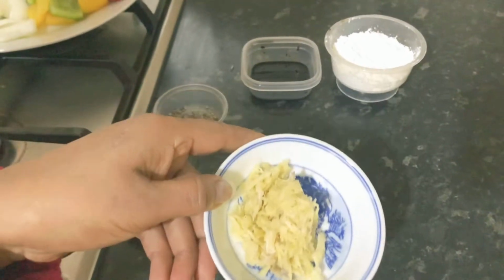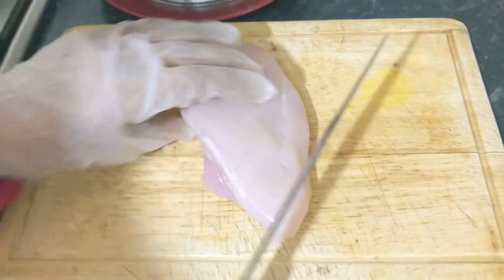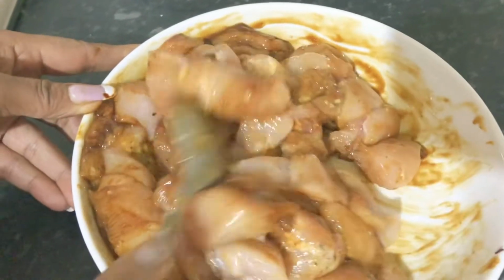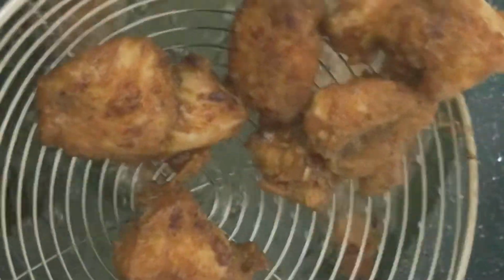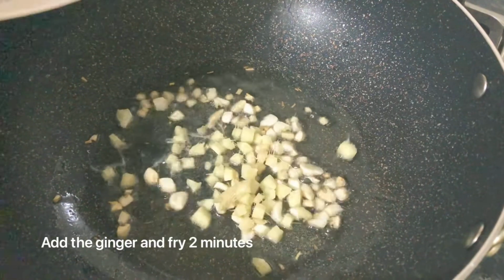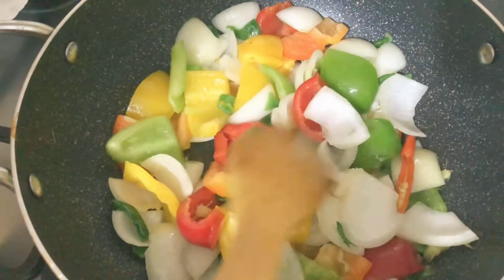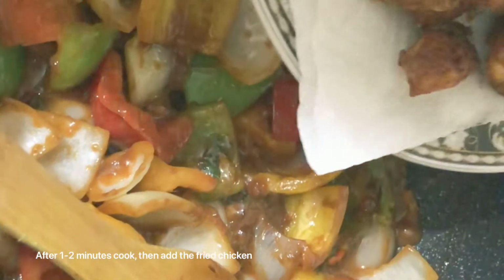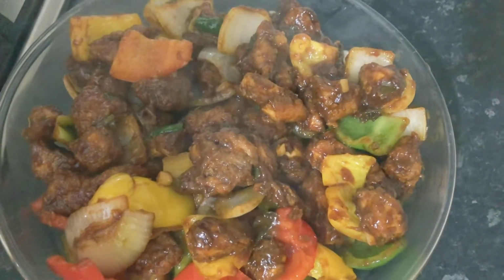How to Cook Chinese style Chilli Chicken| Restaurant style Chilli Chicken| Easy Recipe| Meena Dhesi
Chilli Chicken | Chilli Chicken Recipe |Restaurant Style chilli chicken Recipe | How to make chilli chicken | Chilli chicken dry Recipe | Chinese style chilli chicken recipe

chillichickenreceipe how to cook Chinese style chilli chicken @Chillichicken recipe

Ingredients..

1, Chicken breast or boneless - 500 gm ( diced cut )
2, Egg 1
3, Peppers 3 diced cut
4, White Onions 2 diced cut
5, Fresh Garlic chopped (4-5)
6, Fresh ginger chopped ( 1 tablespoon)
7, Spring onion chopped ( Handful)
8, fresh green chilli ( Long cut)
9, Corn Flour ( 3 Tablespoons)
10, Red chilli sauce ( 2 tablespoons)
11, Soya Sauce ( 2 Tablespoons)
12, Tomatoes ketchup ( 2 tablespoons)
13, Vinegar ( 1 tablespoon)
14, Crushed black peppers ( 1/2 teaspoon)
15,Garlic & ginger paste ( 1 1/2 teaspoons)